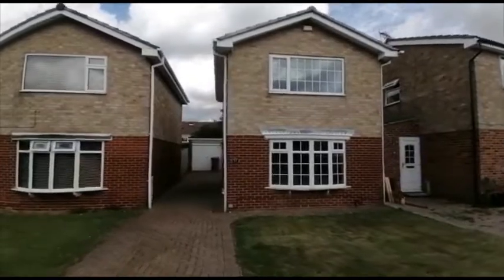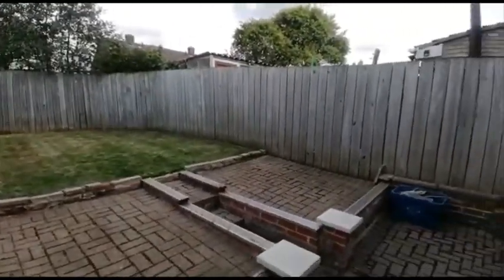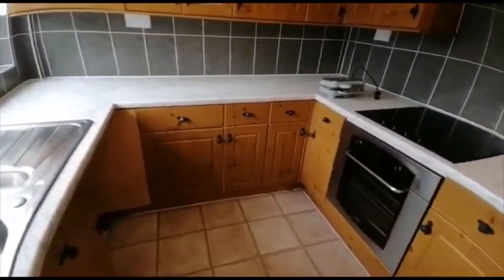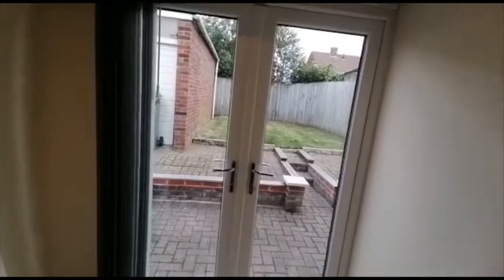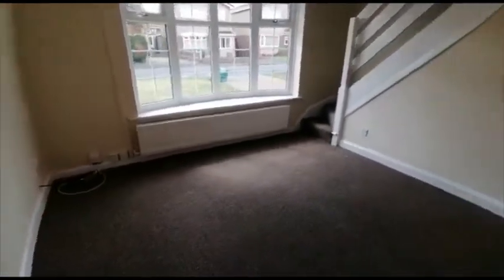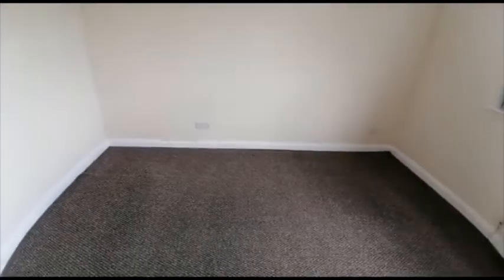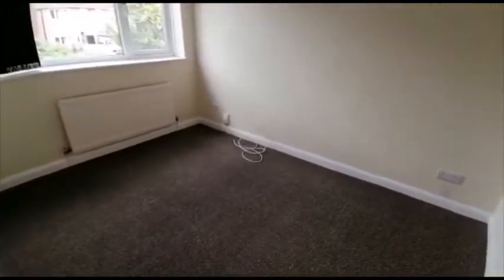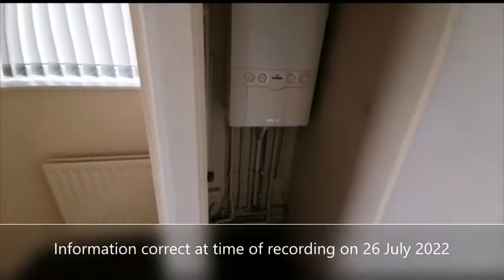17 Fauconberg Way, Yarm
Property available to rent on Fauconberg Way, Yarm.